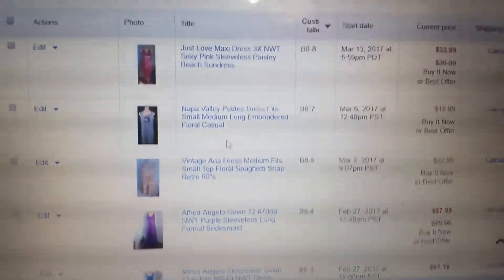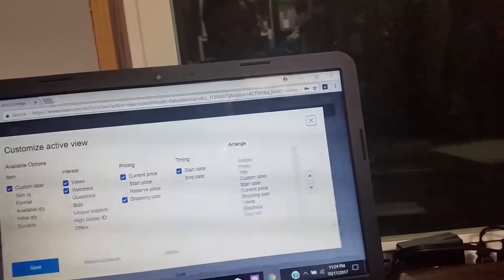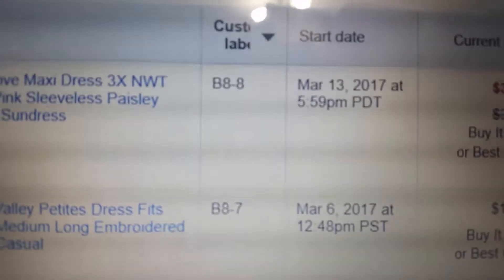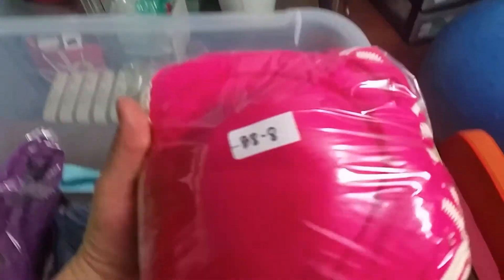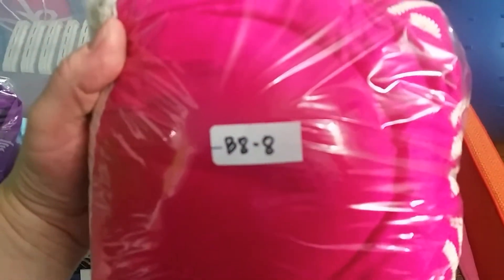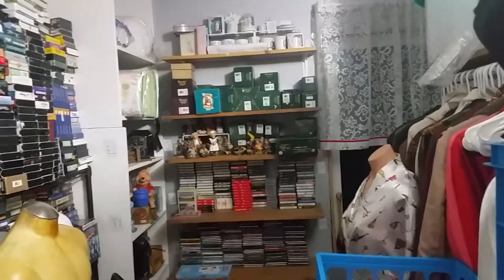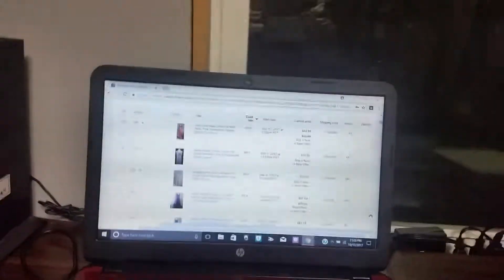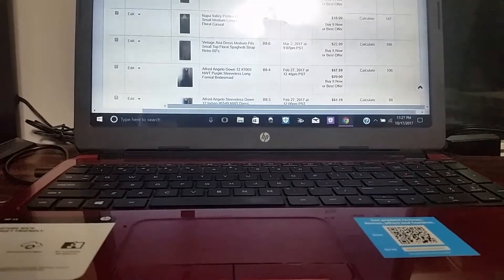How we organize our inventory to make finding the sales fast and easy using custom label field.